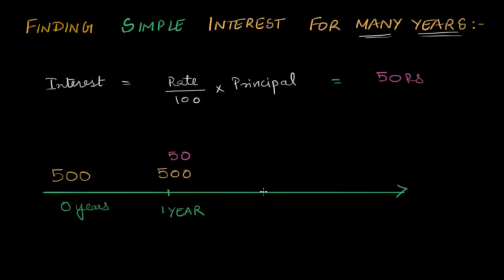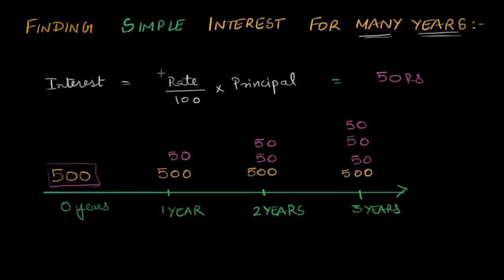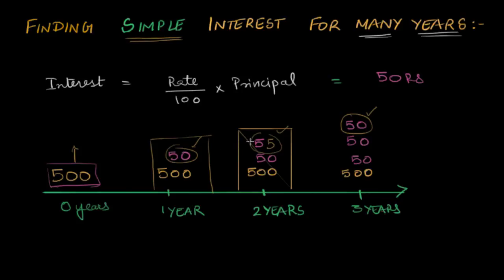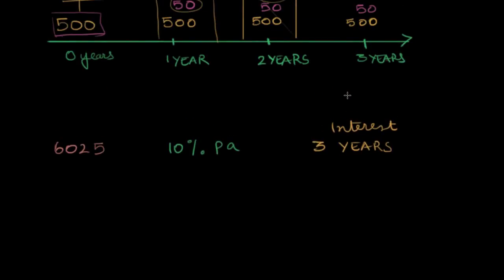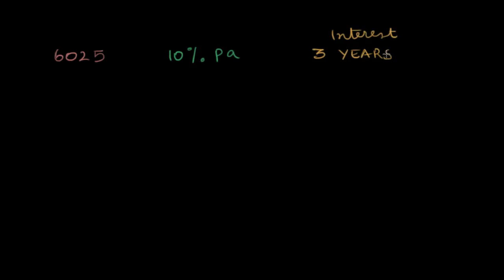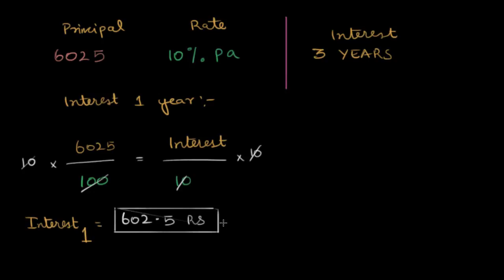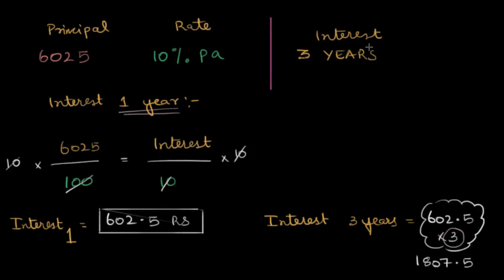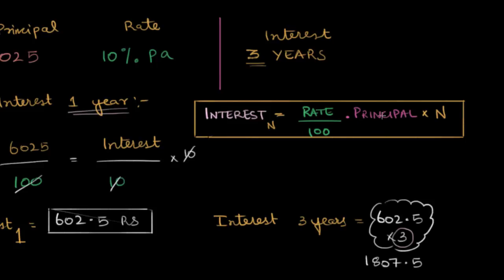Finding simple interest for many years | Comparing quantities | Class 7 (India) | Khan Academy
Have you wondered why we call simple interest 'simple'? Also, let's see understand the basics behind the famous formula for calculating simple interest.  Created by Aanand.